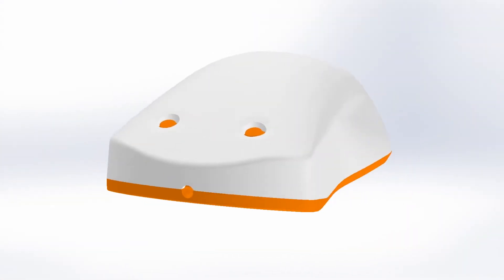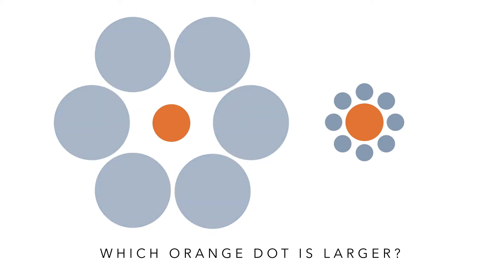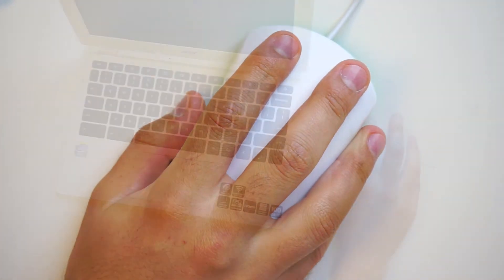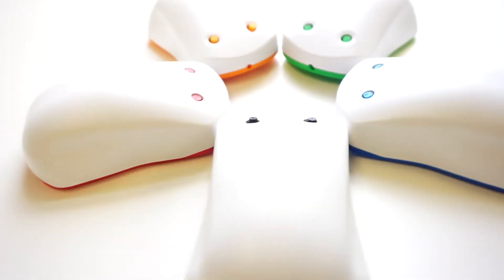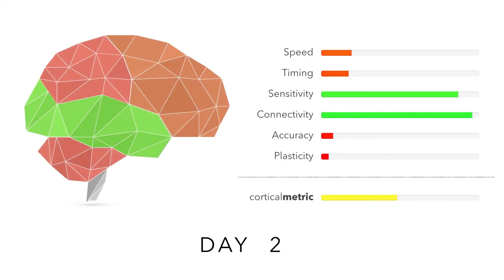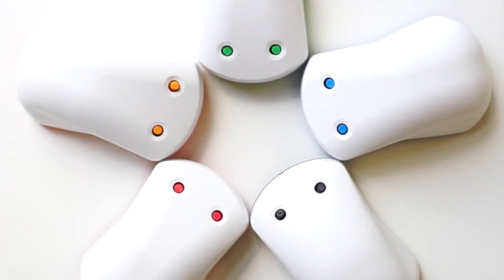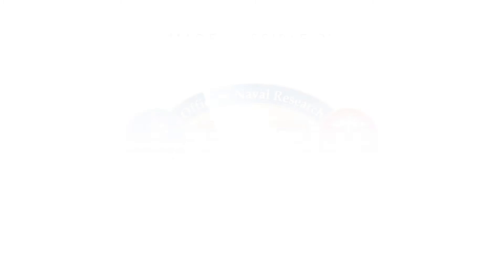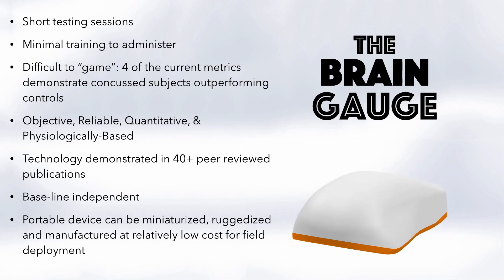Cortical Metrics 7min Summary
Cortical Metrics braingauge brain function assessment